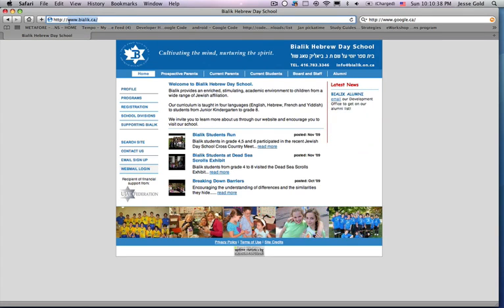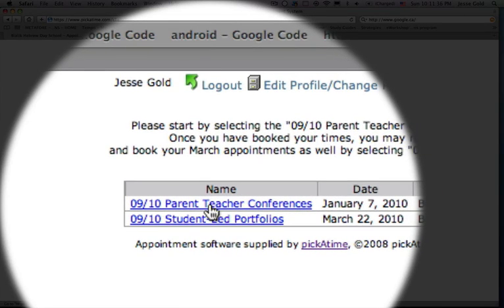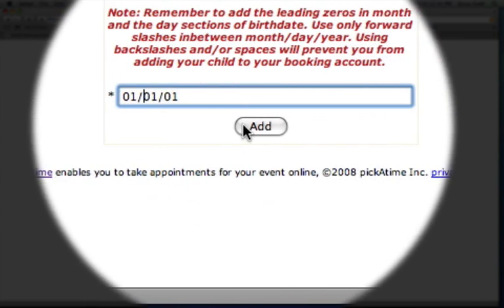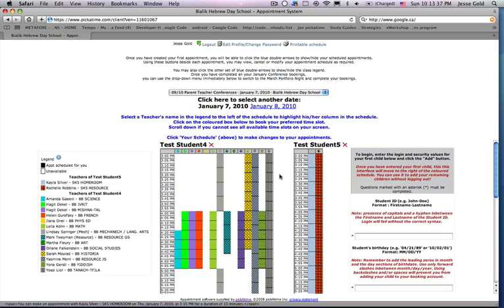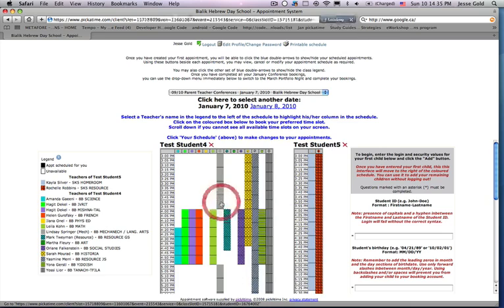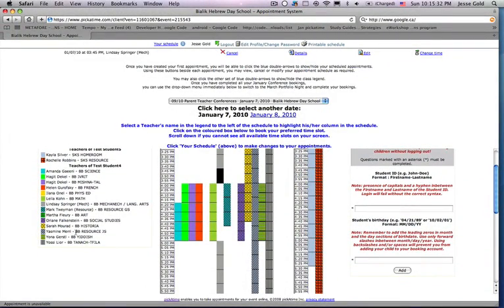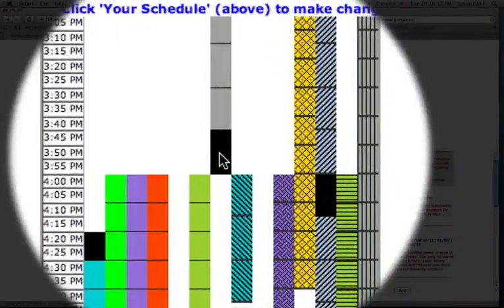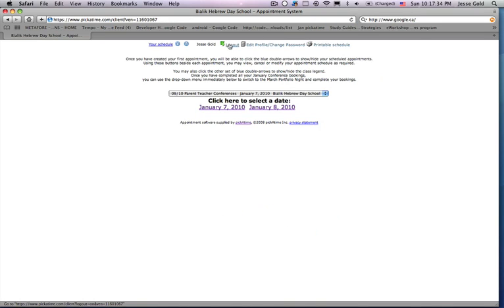Bialik Pickatime 09-10 Parent Video.mov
Instructions for Bialik HDS parents to use the Pickatime online booking system for 2009/2010 Parent-Teacher Interviews